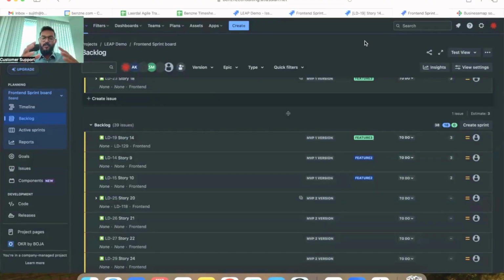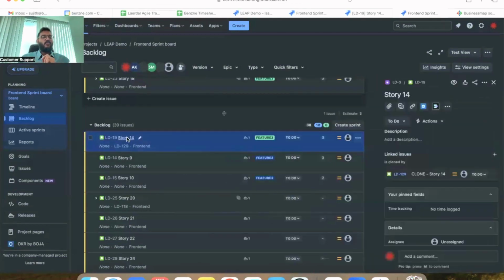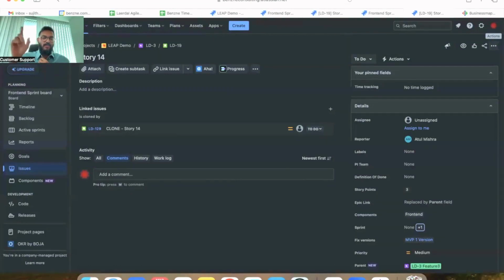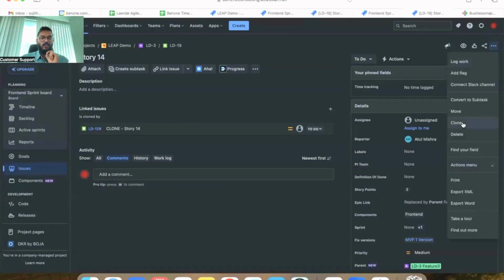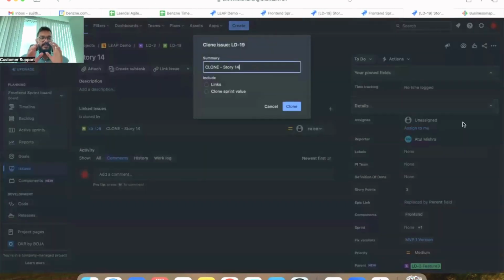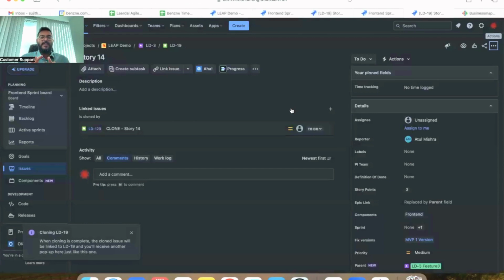How to Clone a Ticket/ Issue in JIRA | Jira Tutorial | NextAgile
Cloning a ticket or issue in JIRA is a straightforward process that allows you to create a duplicate of an existing issue within the same project or a different one, depending on your needs. This feature can be incredibly useful for creating issues that share similar attributes without having to enter the same information manually. Here's an easy tutorial to guide you how to clone an issue in JIRA.

Related queries/keywords:- 📢📢
clone a ticket in jira
how to clone a ticket in jira
clone an issue in jira
jira create ticket from email
clone issue in jira
clone a issue in jira
jira automation clone issue
NextAgile youtube channel
NextAgile tutorial
What is Jira in agile
NextAgile jira series